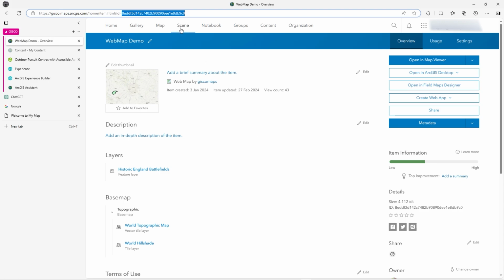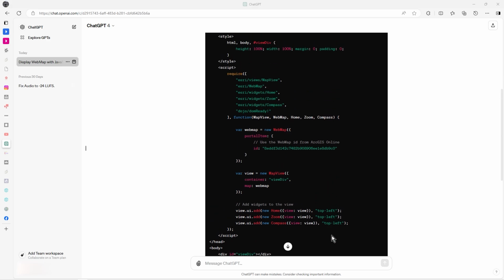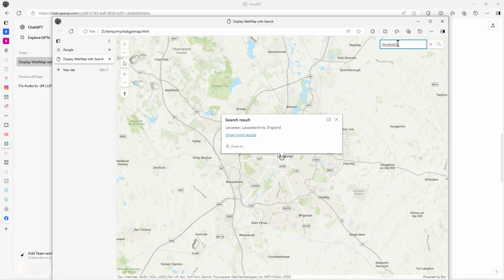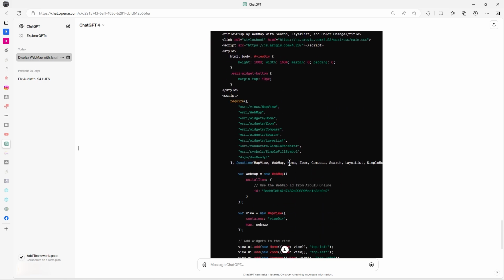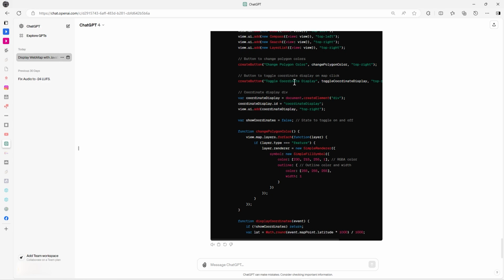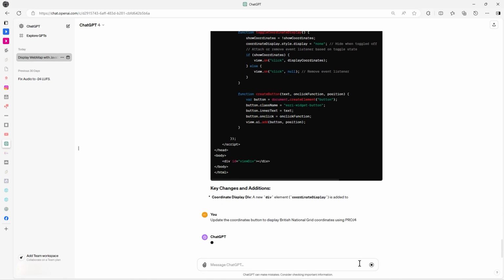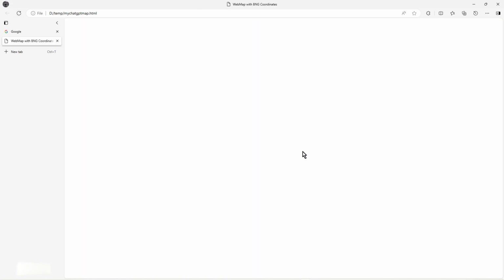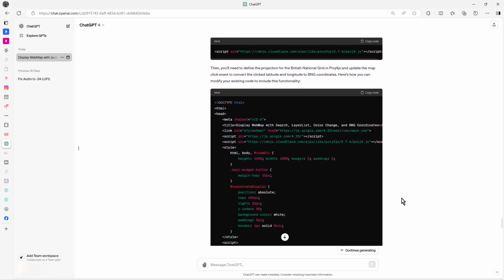ArcGIS JS API Generated by ChatGPT 4 (first experience!)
Video 175
In this video I try getting ChatGPT to create my Javascript/HTML for a basic browser app that displays a WebMap.

This video is purely me just seeing if I can really just Copy & Paste from ChatGPT - I don't do any debugging!

The WebMap is shared publicly but you can ask ChatGPT to request credentials (login) if needed.
My research began well but the last idea didn't really pan out. It's great to get started and see how the JS API is used - with your own data. So I do recommend it as a way to introduce the JS API. However, you will need to know some JS for when ChatGPT gets it wrong. and it will.
Definitely worth exploring though.